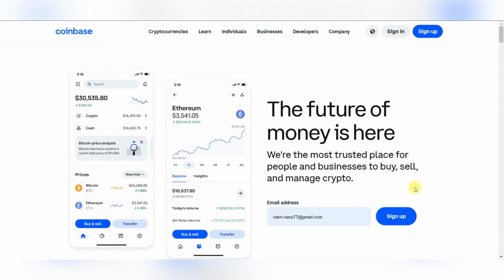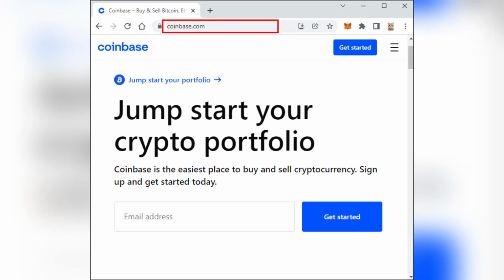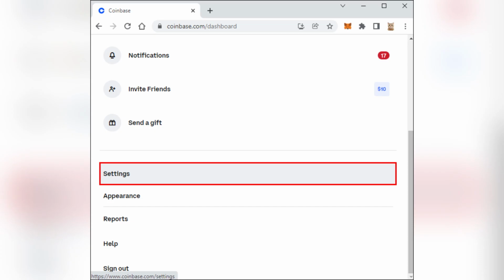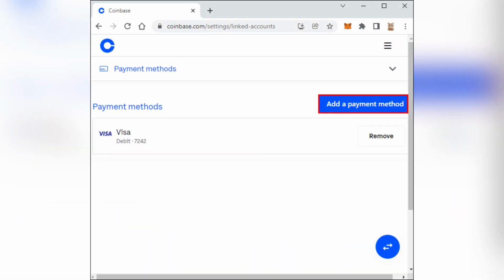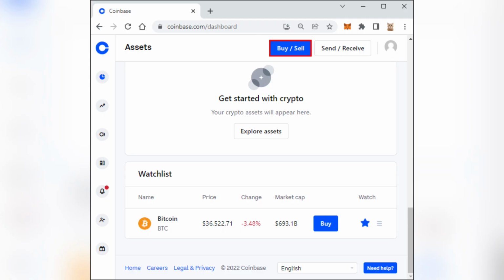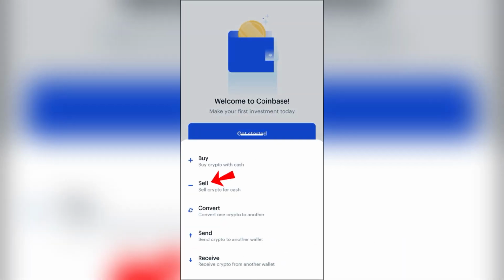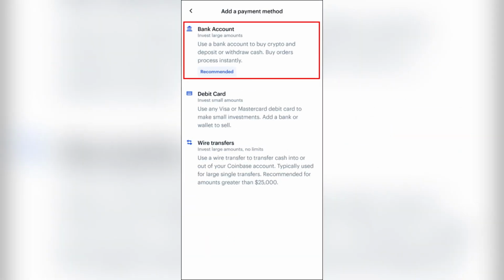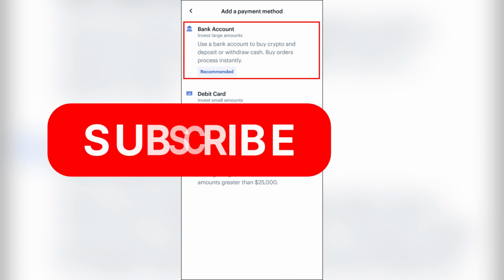How to Transfer Money From Coinbase App to Bank Account (2025)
Are you looking to cash out your crypto and transfer your funds from the Coinbase app to your bank account? In this step-by-step tutorial, I’ll walk you through the exact process to safely withdraw your money in 2025. Whether you’re selling Bitcoin, Ethereum, or any other cryptocurrency, I’ll show you how to convert your assets to fiat currency and withdraw it seamlessly.

This guide is beginner-friendly, and I’ll cover everything, from selecting the right withdrawal method to avoiding high fees. If you’ve ever wondered how to move your money from Coinbase to your bank, this video is for you!

🔹 Stick around until the end for pro tips on faster withdrawals!